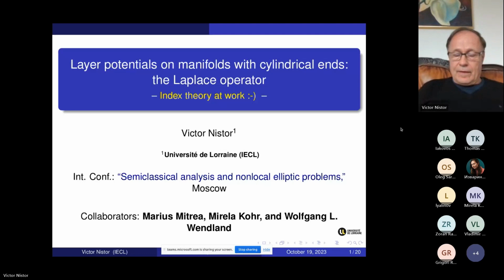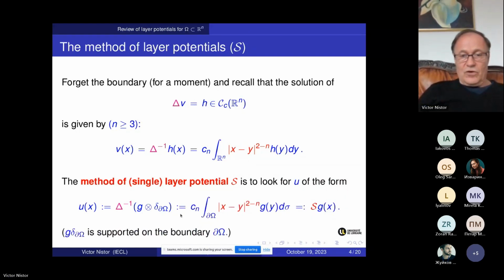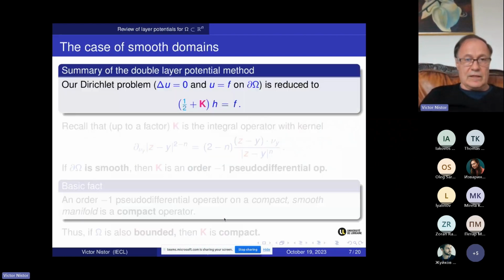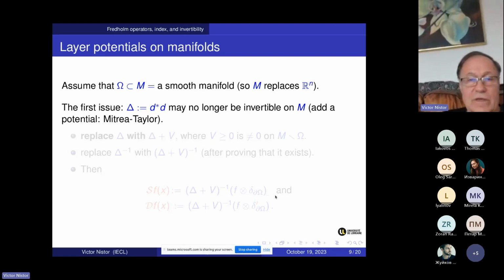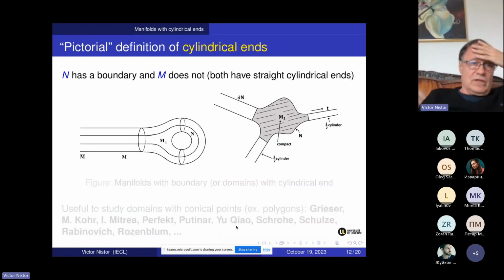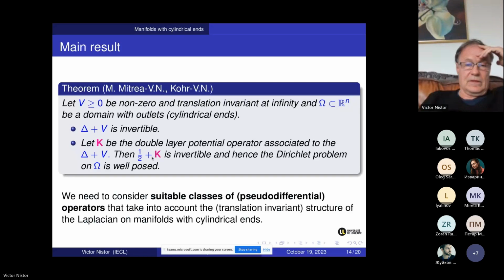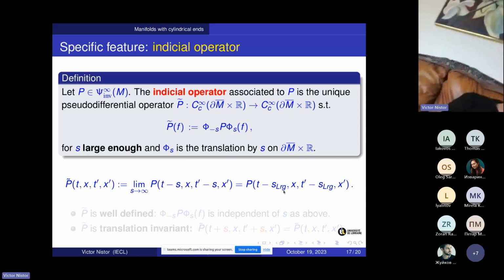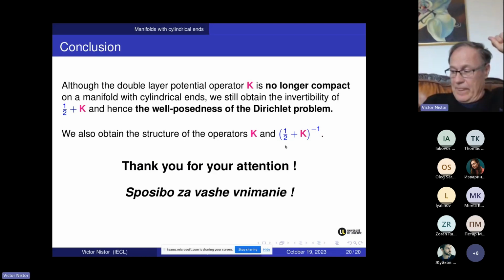Layer Potentials on Manifolds with Cylindrical Ends: the Laplace Operator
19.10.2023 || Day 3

V. Nistor
University of Lorraine, Metz, France

M. Kohr
University of Cluj, Cluj-Napoca, Romania

W. Wendland
University of Stuttgart, Stuttgart, Germany

We study the method of Layer Potentials on manifolds with cylindrical ends. This includes domains in Rn with outlets at infinity. One of the main difficulties is the characterization of the Fredholm properties of the resulting integral operators, which requires information on the behavior at infinity. Another difficulty is the nature of the inverse of the pseudodifferential operators on these spaces. We apply our results to the study of the Laplacian. A crucial result on the L^2-unique continuation of the
Diff-operator was obtained with Nadine Große

References
[1] Große, N., Kohr, M., Nistor, V. The L^2 -unique continuation property on manifolds with bounded geometry and the deformation operator, arXiv:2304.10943, 2023.
[2] Kohr, M., Nistor, V., Wendland, W. Essentially translation invariant
pseudodifferential operators on manifolds with cylindrical ends,
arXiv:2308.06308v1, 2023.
[3] Kohr, M., Nistor, V., Wendland, W. Layer potentials for the Stokes operator on manifolds with cylindrical ends, arXiv:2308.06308v3, 2023.